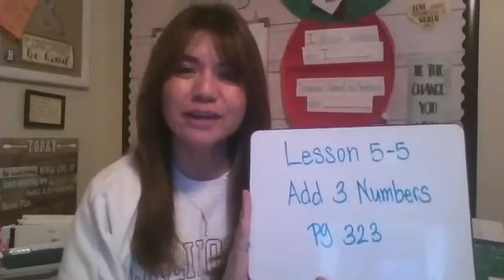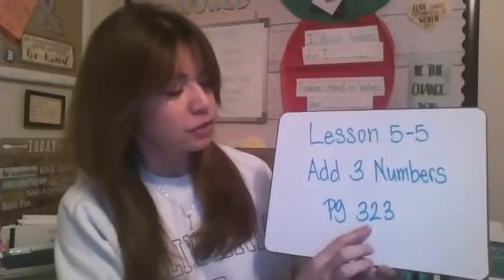1st 5 5